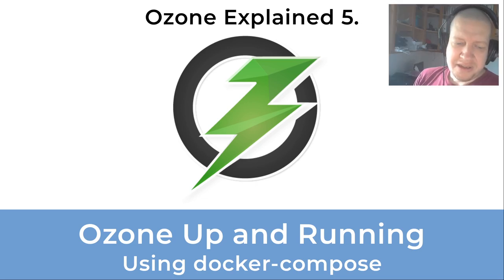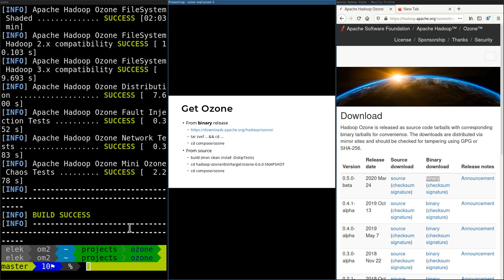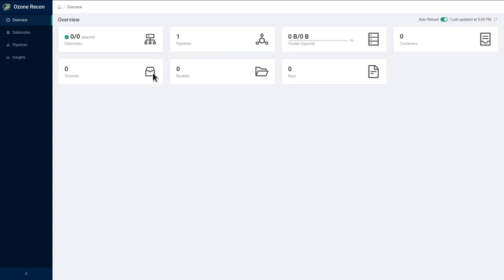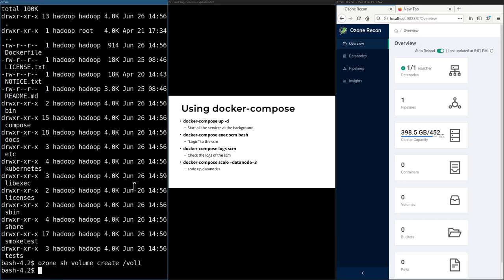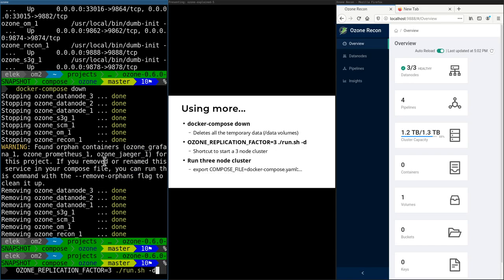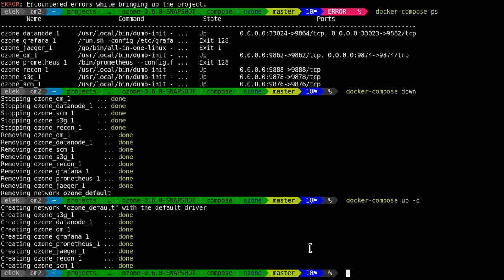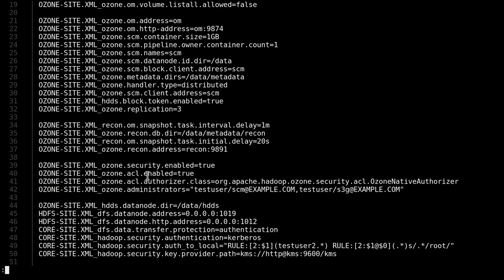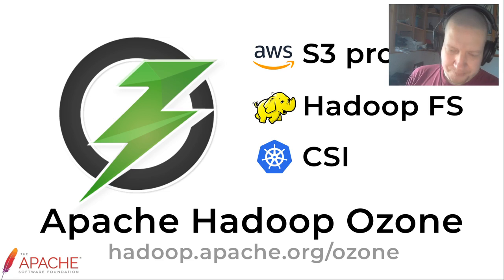Ozone Explained 5.: Run Ozone cluster with docker-compose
Run Ozone cluster from the source or the release

This video is created by a contributor, based on own (and not an official) view.